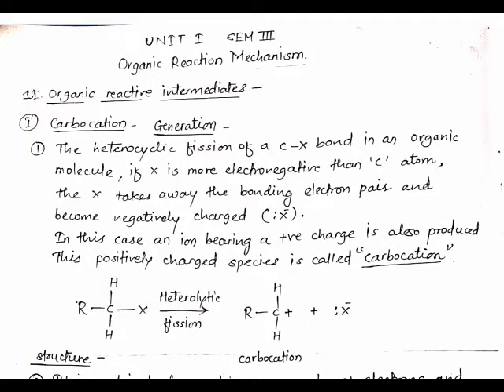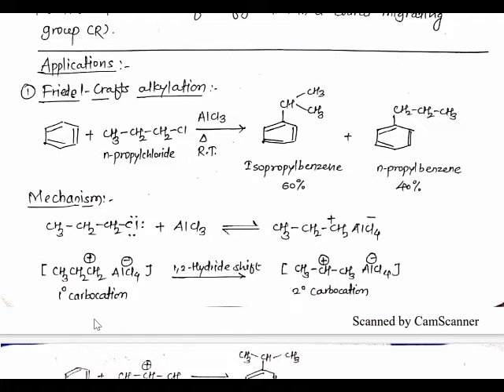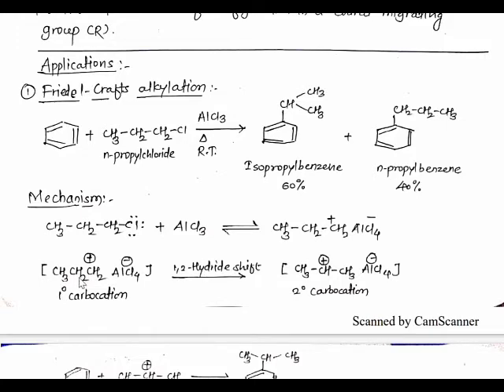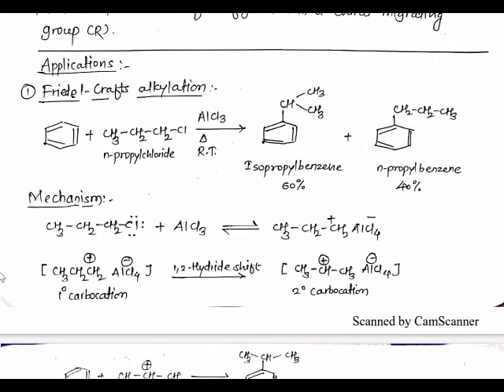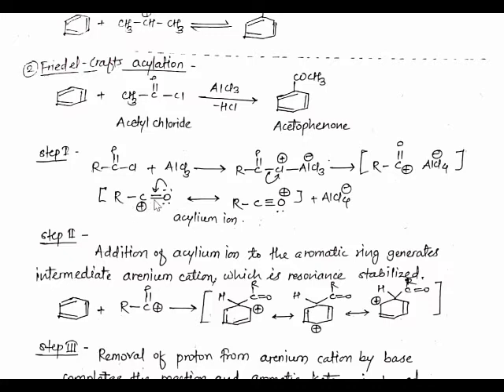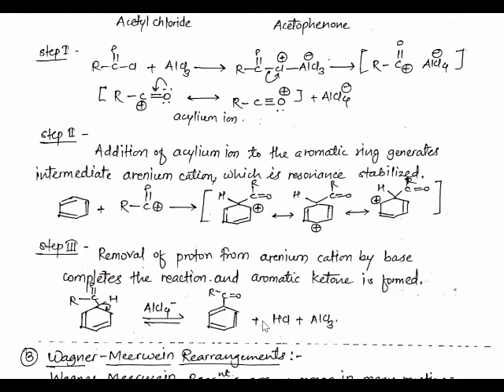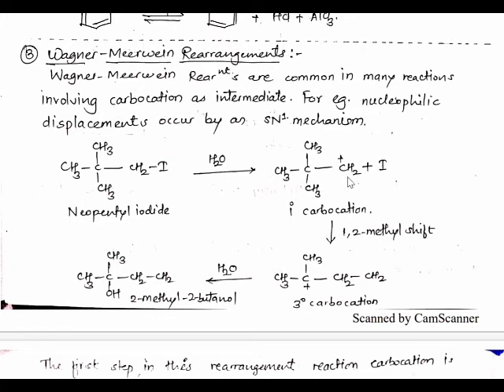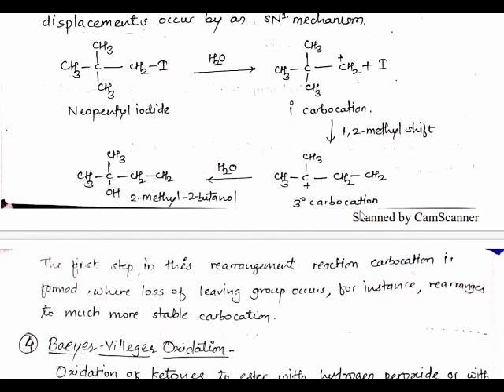Organic Reaction Mechanisms: Carbocation friedel crafts acylation and Fried el craft alkylation.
M.Sc. Organic Chemistry-II
Semester:III
Paper:I
Unit : 1
Organic Reaction Mechanisms
Organic Reaction Intermediate: Carbocation

Friedel Craft Acylation
Friedel Craft Alkylation
Wagner Meerwein Rearrangement